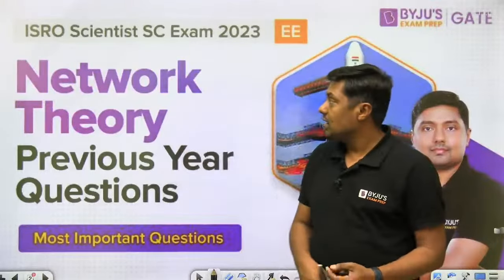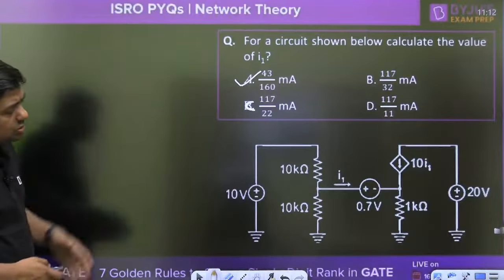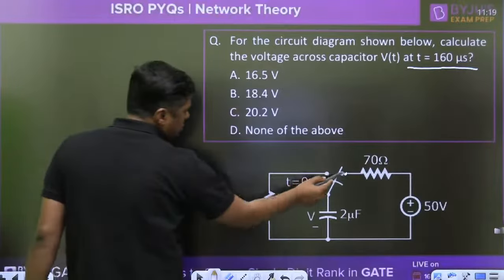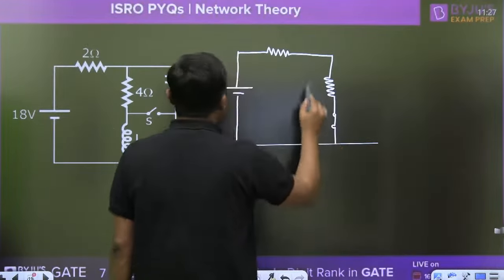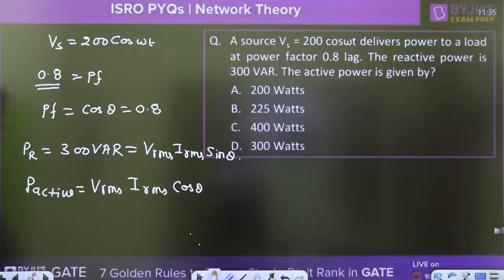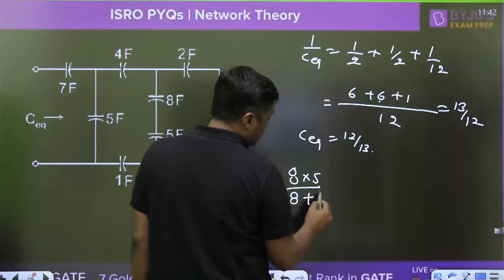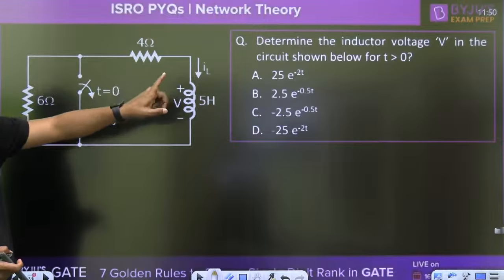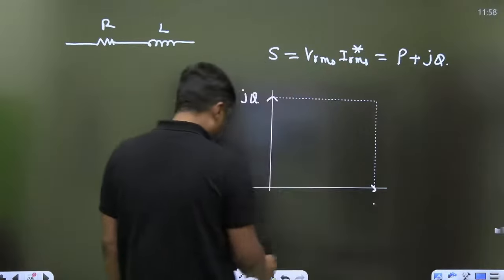ISRO Scientist SC Exam 2023 | EE | Network Theory Previous Year Questions | BYJU'S GATE